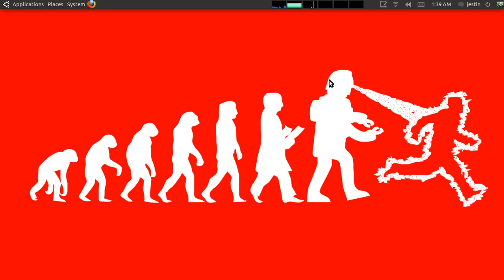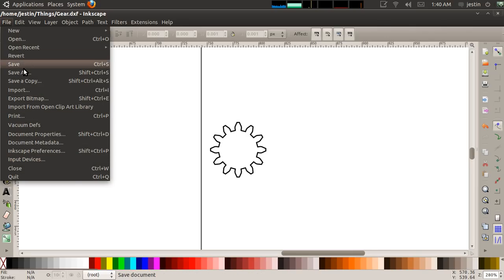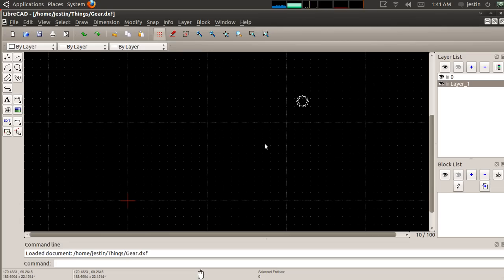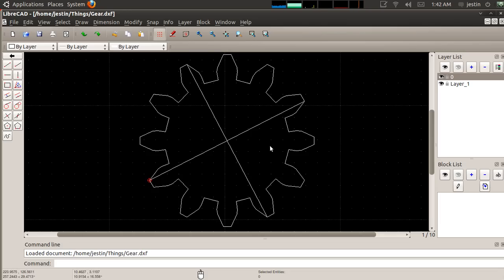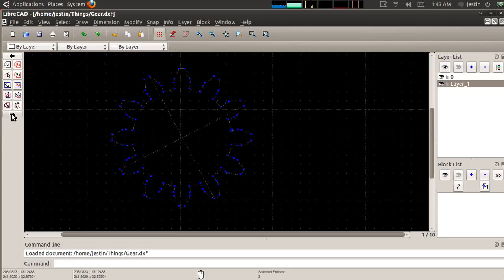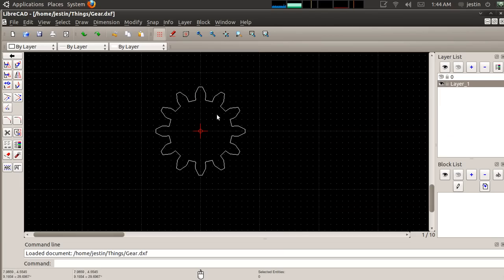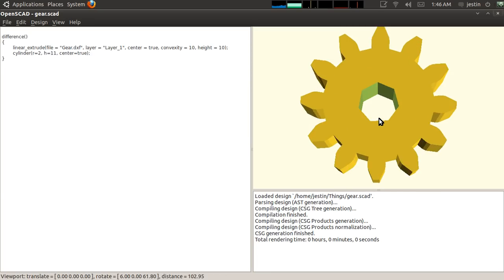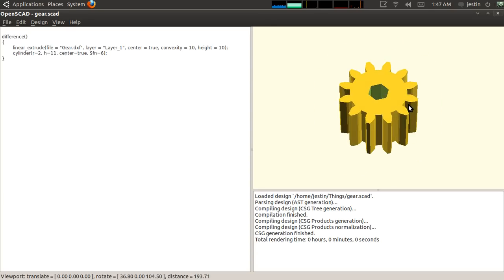Creating Gears in OpenSCAD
In this video, I create a gear in OpenSCAD by utilizing other open source software programs, namely Inkscape and LibreCad.  I'm sorry for my lack of 2D editor skills, but my lack of video editing skills keep me from doing second takes.

BTC Tip Address: 1AD1C2bPkhWtnBHwiP6JhqJxtQRCnjqrou